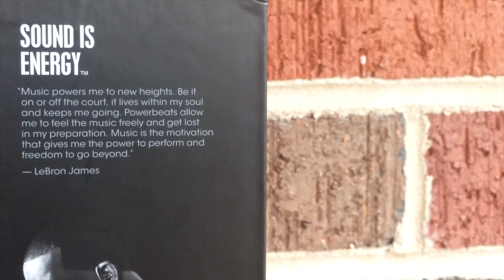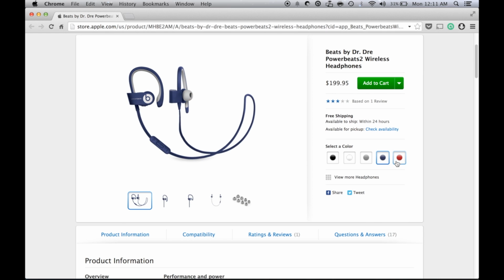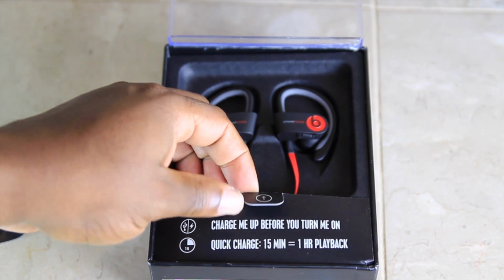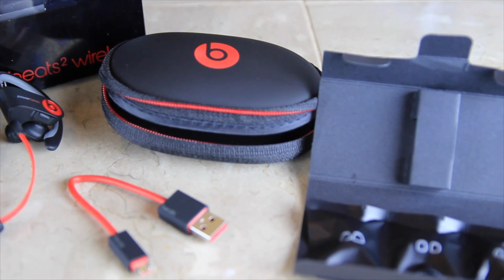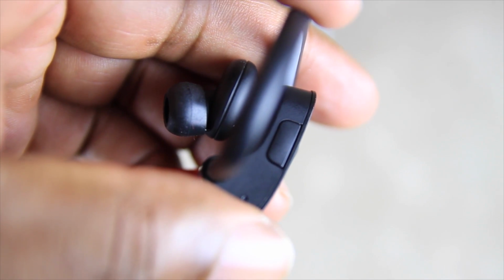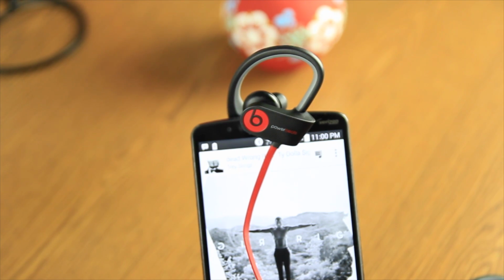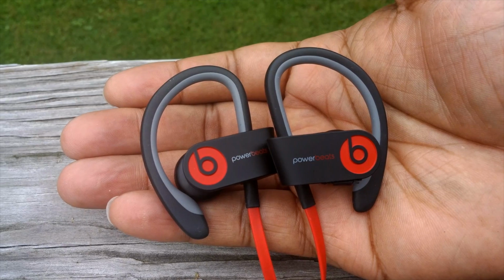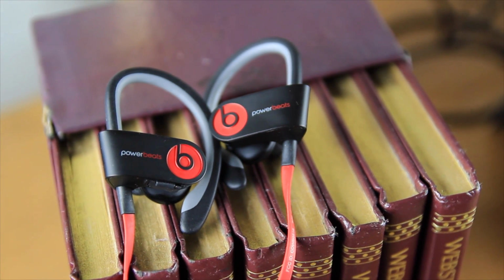PowerBeats 2 Wireless Review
This video is about Beats By Dre PowerBeats 2 Wireless Headphone.  Designed for atheletes to get the most out of their workouts.